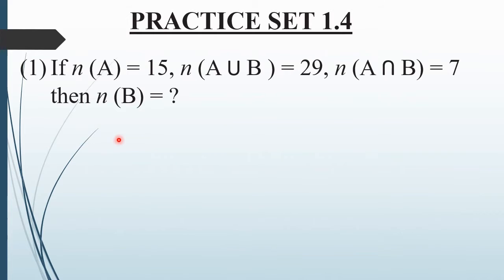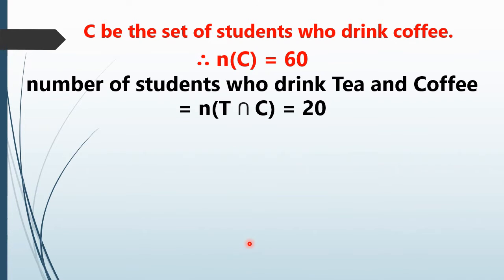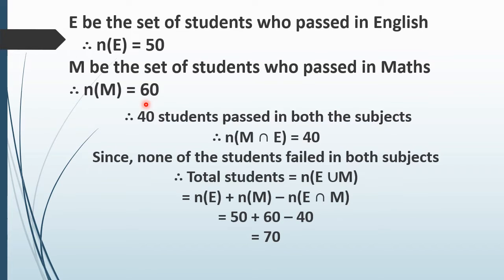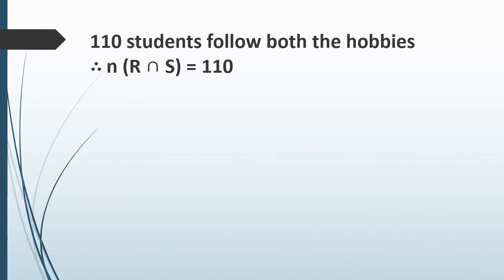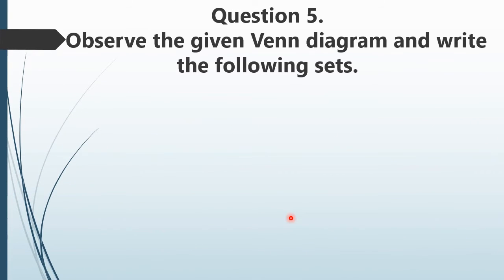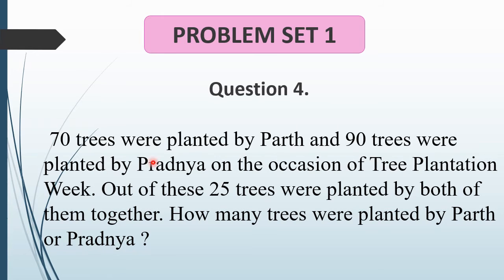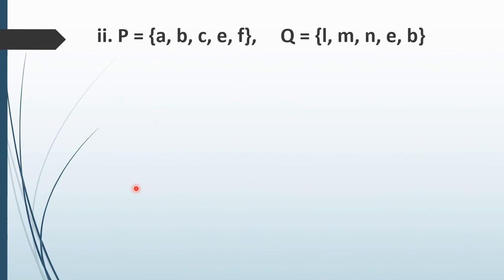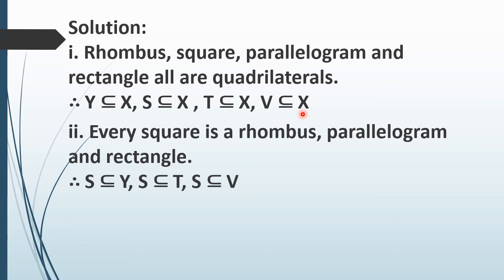Standard: IX , Subject: Algebra , Topic: Chapt 1;Sets - Module 5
This Video is Presented by Miss Komal Narute for standard IX.